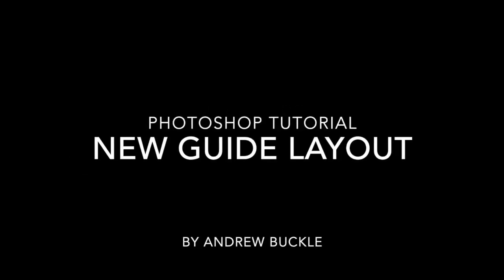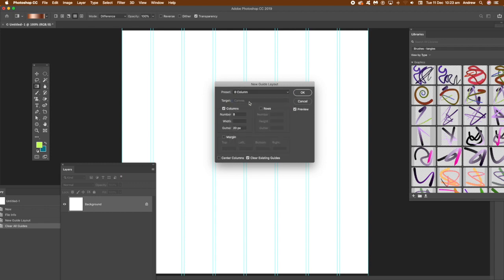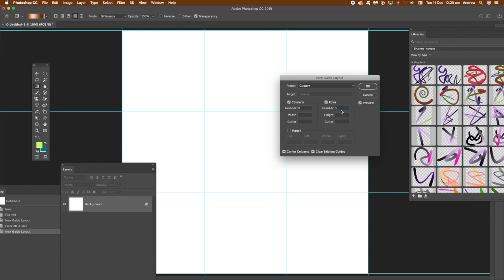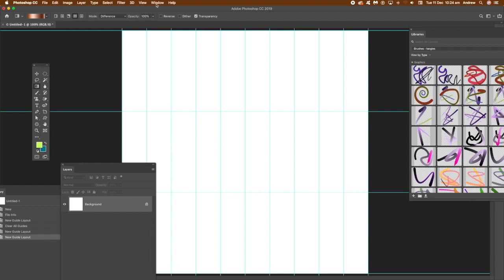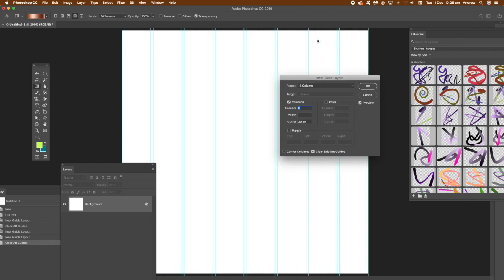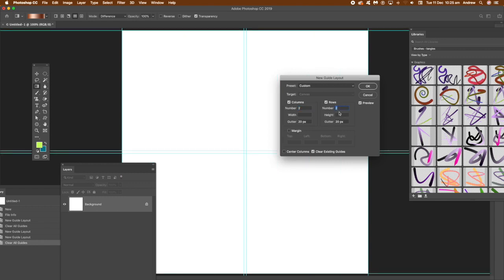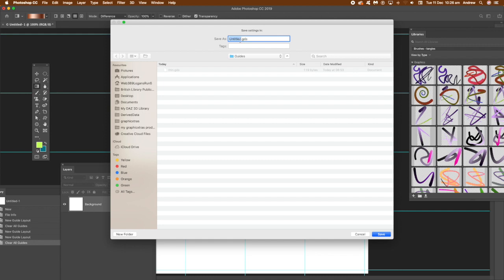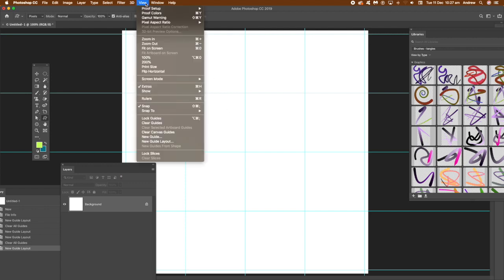New Guide Layout In Photoshop | How To Tutorial | Gutter Margins | Graphicxtras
A quick guide to the new guide layout command in Photoshop and how to add width / gutter / margins etc and load / save your own guide presets in Photoshop CC 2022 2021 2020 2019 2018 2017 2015 etc